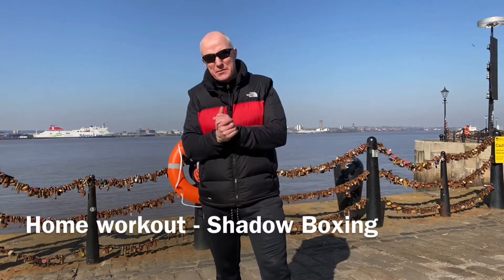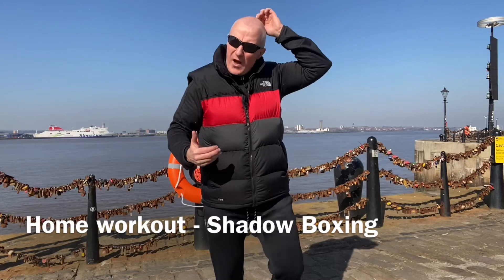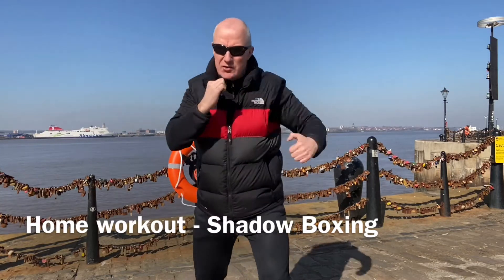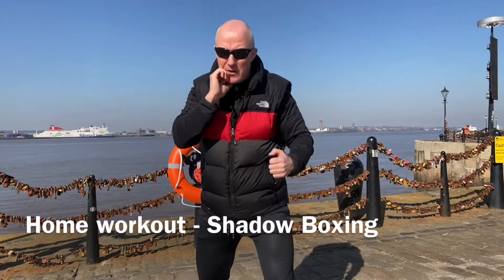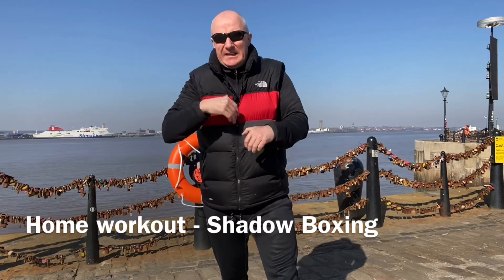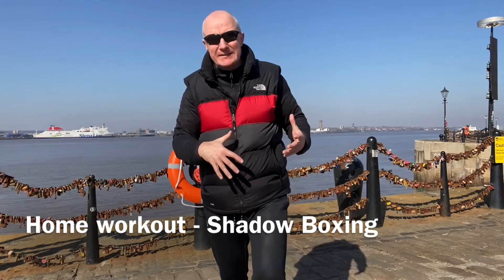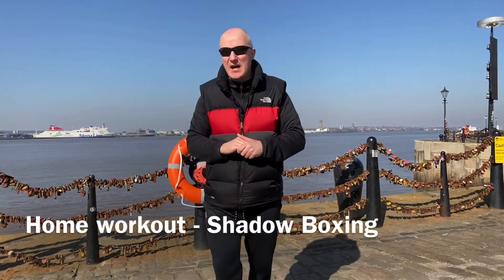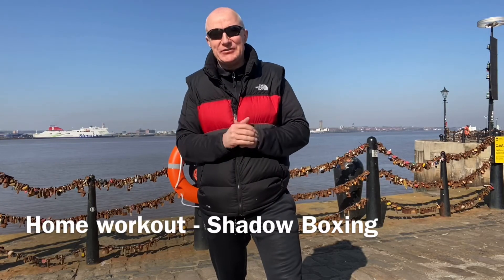Home workout- shadow Boxing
Home workout for you - Shadow Boxing 🥊🥊

Are you currently training at home or outside? 🙋‍♂️🙋👨‍👩‍👧‍👦

If so, I have put together a series of Boxing combinations that can be used with absolutely no equipment, and contribute towards a great workout. Suitable for children and adults

In this video, I go through 3 punch combinations

Paul 😃